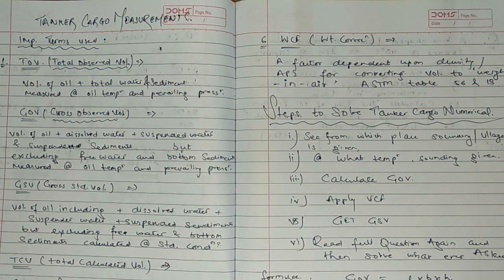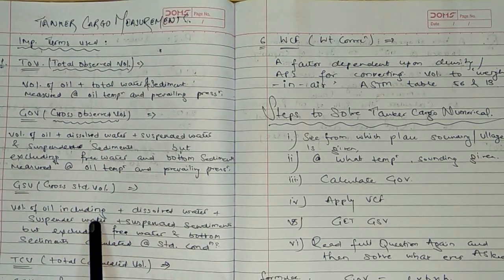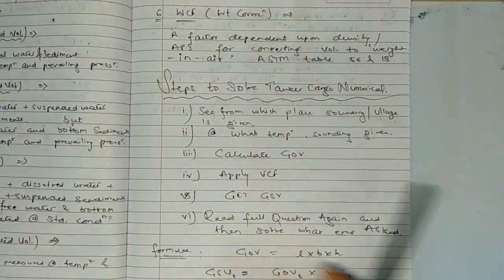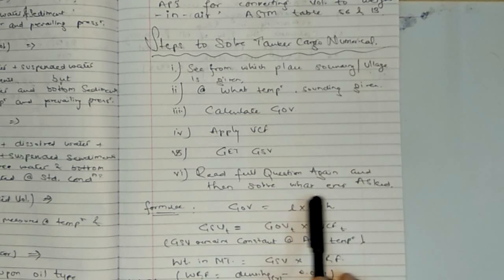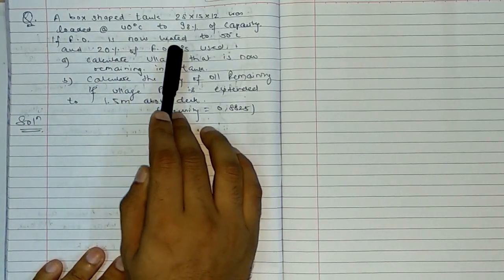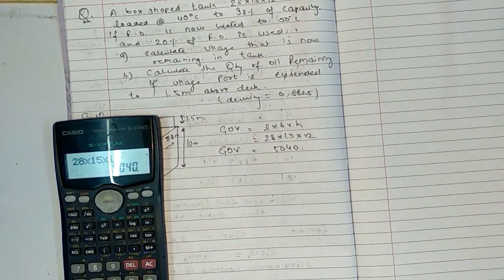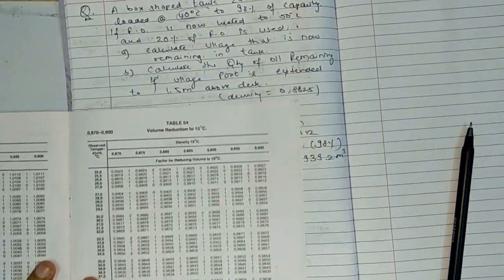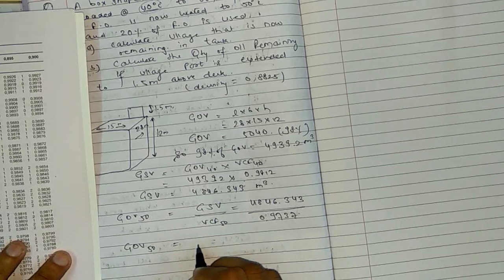Tanker Cargo Measurement Numerical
This is tanker cargo calculation numerical.